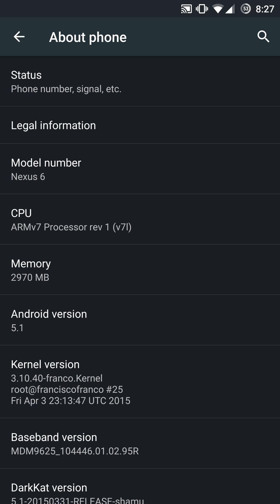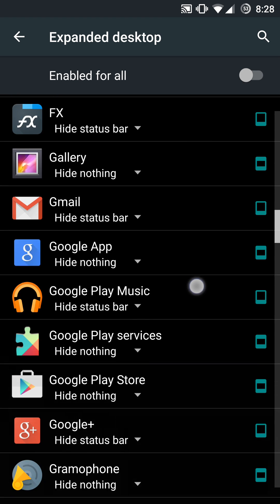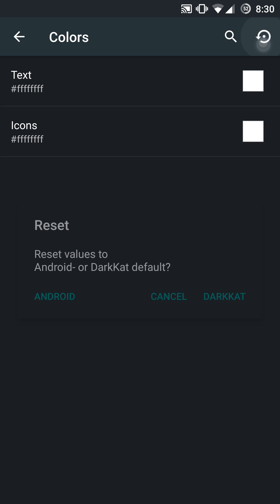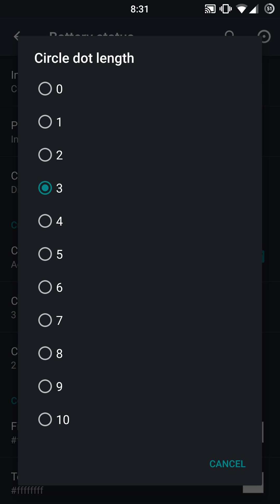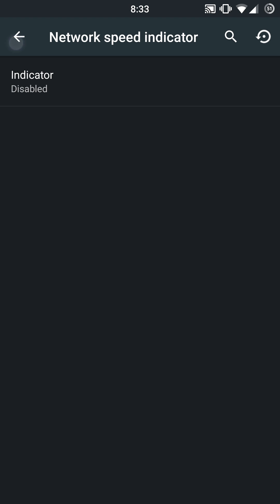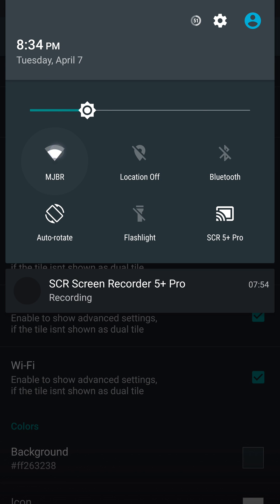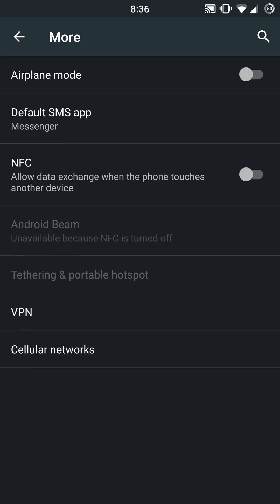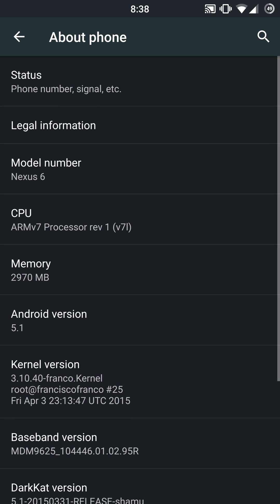DarkKat 5.1 ROM for Nexus 6! (Complete Overview)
DarkKat 5.1 is a material dark themed AOSP ROM with advanced color customization through-out the status bar, quick settings & lock screen, etc.

**NO VoLTE SUPPORT CURRENTLY**